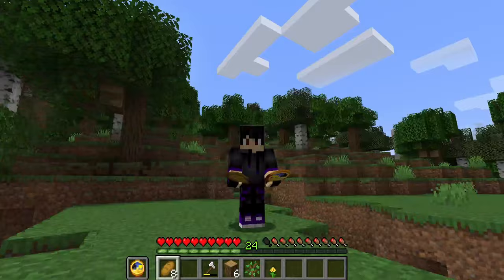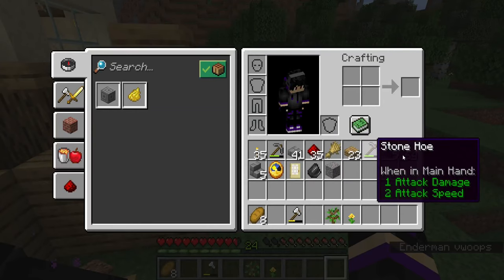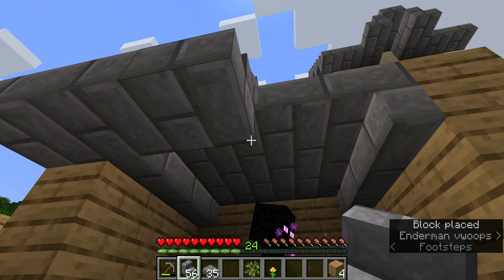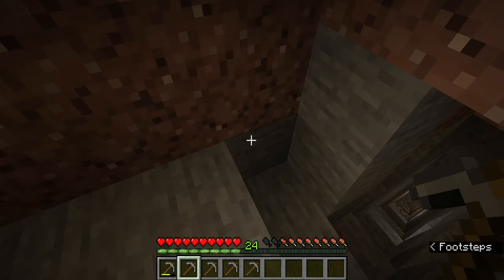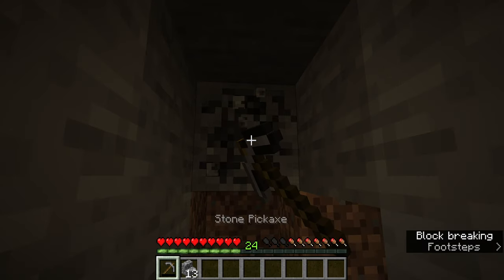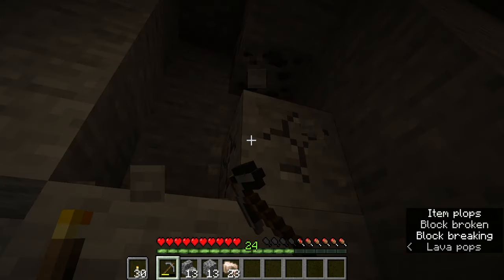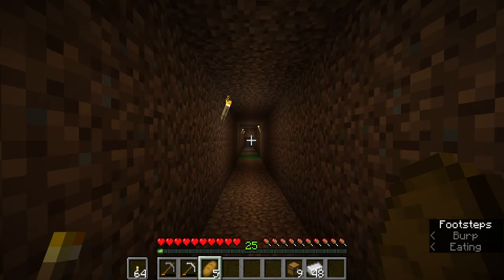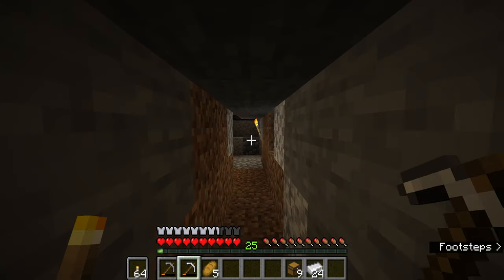Dragon Craft Ep 12 | Nether and Enchantment time!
Off camera I found a geode and of course ransack it because I am me! I also find diamonds and head to the nether... and almost died... because I am me! I also finished my house! (Yes I know it's bad but what can you do when you suck at building)
*UPLOAD SCHEDULE*
Upload Day: Every Satruday!
Streaming Days: Mon - Fri EXCEPT THURSDAY 6pm. EST. On Twitch!

Wizard101 Wizards:
Blaine DragonStone (Storm)
Blaine MythStone (Myth)
Blaine FireStone (Fire)
*Blaine DragonStone is my main Wizard*
*Always In the Stormzilla Realm*

Stay Awesome and Epic!

- Kai DragonStone